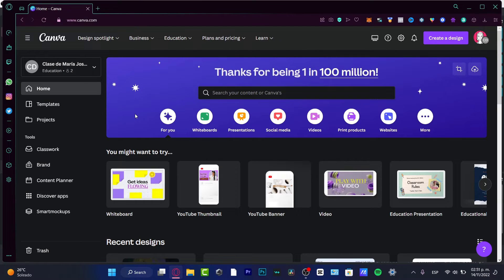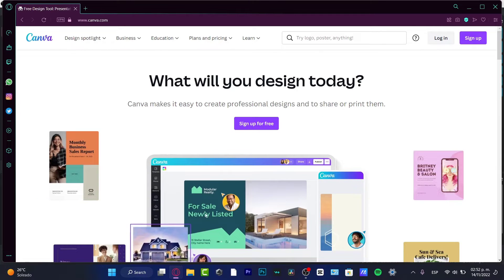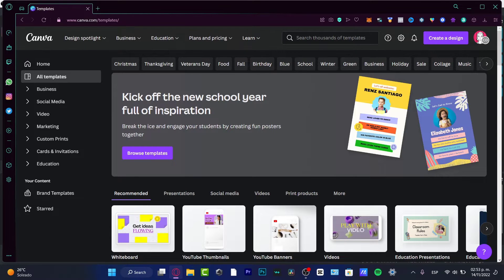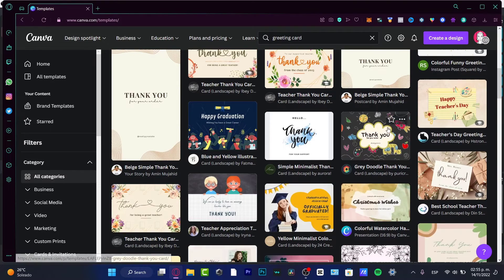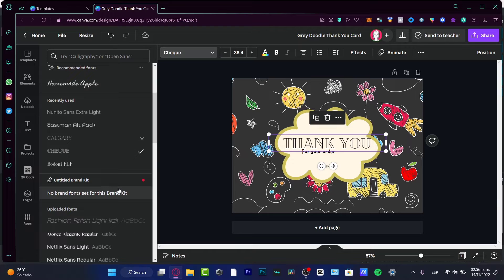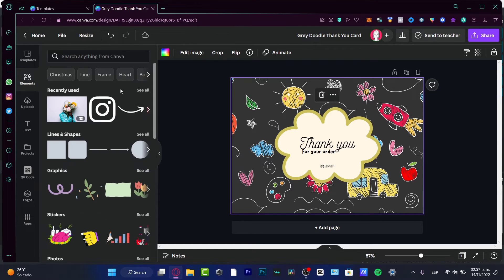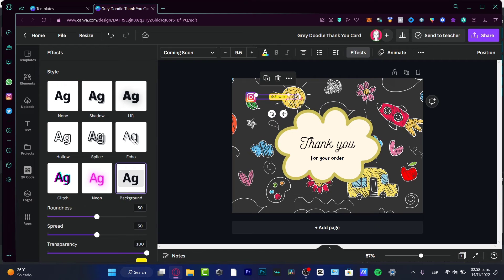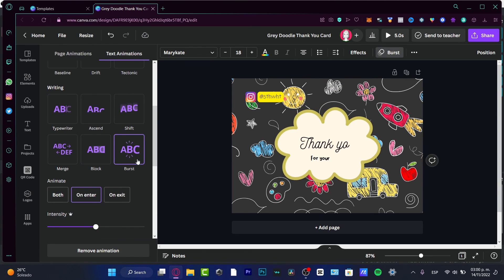💌 How To Make Greeting Cards In Canva (Very Easy) | Tutorial For Beginners 2026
If you're looking for a quick and easy way to make professional-looking greeting cards, Canva is a great option. With a user-friendly interface and a wide range of templates and graphics to choose from, you can create custom cards for any occasion in just a few minutes.

To get started, simply sign up for a free account and then browse the templates. When you find one you like, click on it to open the editor. From there, you can add your own text, images, and other elements to personalize the card. Once you're happy with your design, simply download it and print it out.

So there you have it! With Canva, making custom greeting cards is quick, easy, and affordable. So why not give it a try today?